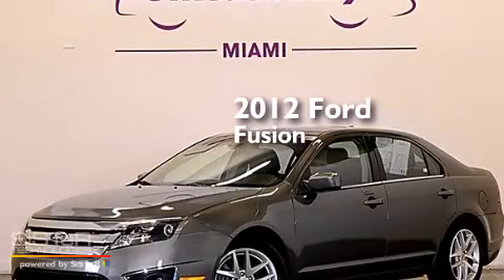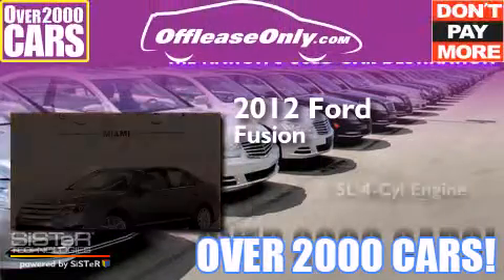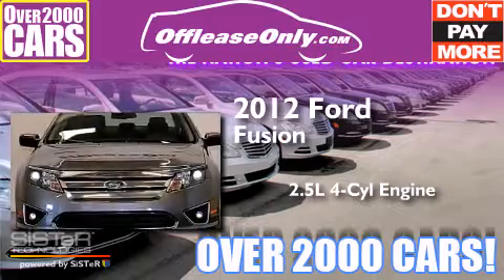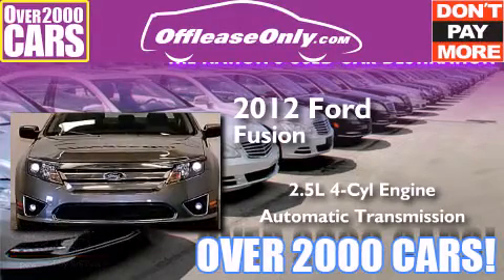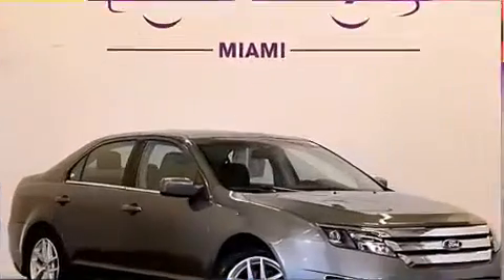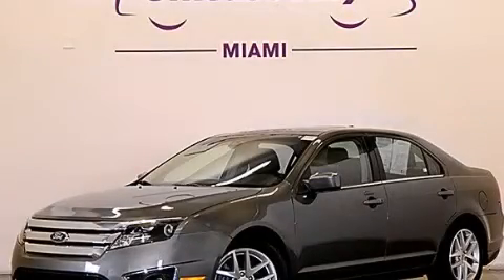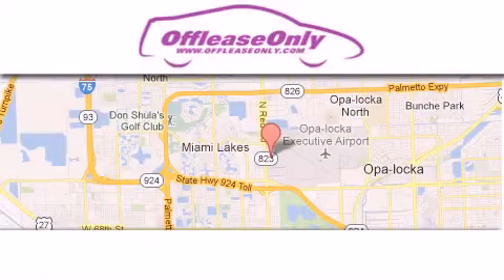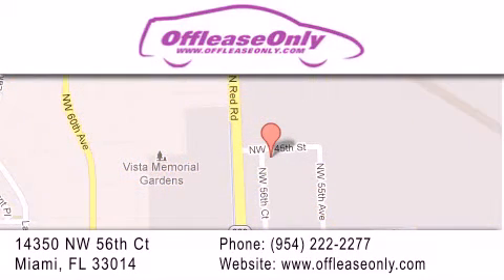2012 Ford Fusion Kendall Fl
We have been honored to serve the Miami FL area , we promise that your experience at our dealership will exceed your expectations ! Year : 2012 Make : Ford Model : Fusion Engine : Gas I4 2.5L/152 Trans . : Automatic Exterior : Sterling Gray Metallic Miles : 29,718 Interior : Charcoal Black Stock : 69803 OffLeaseOnly Miami 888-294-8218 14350 NW 56th Ct.